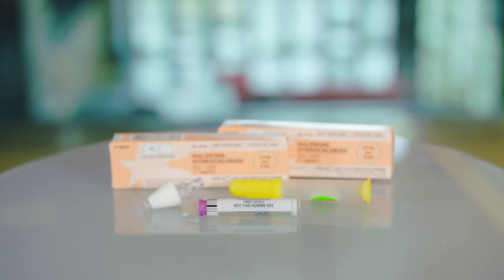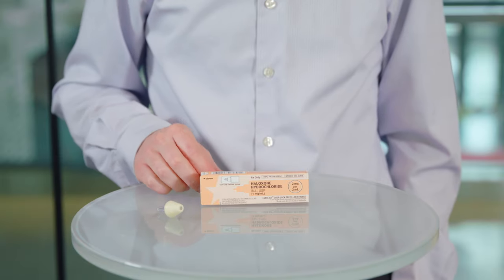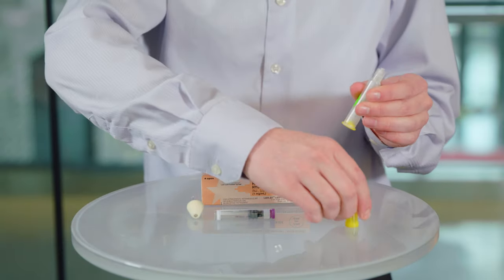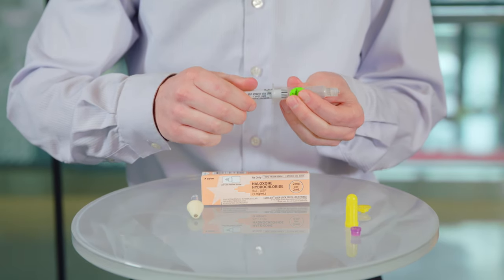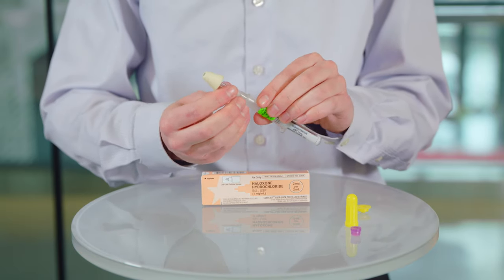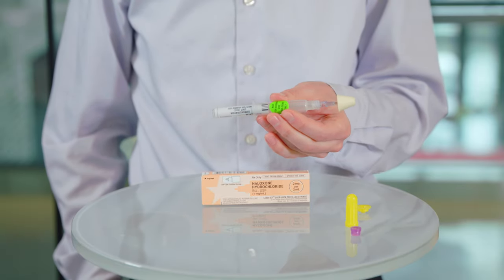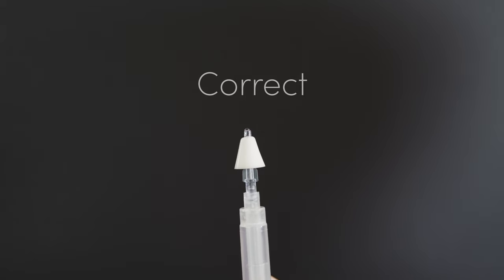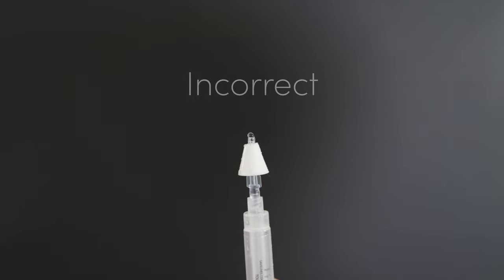Naloxone kit with nasal atomizer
How to administer naloxone: Naloxone kit with nasal atomizer

Take the Naloxone for Opioid Overdose training here: naloxone.utah.gov/n-training